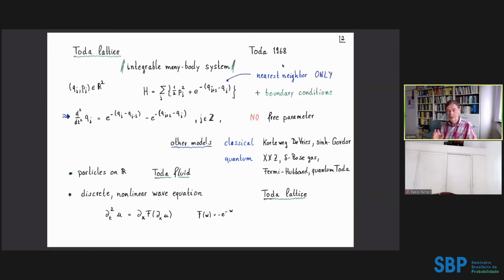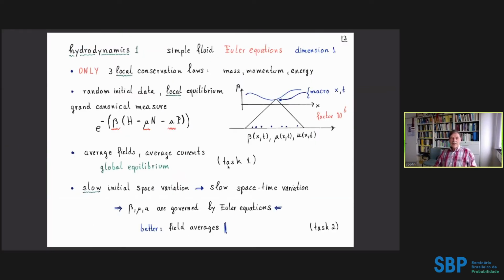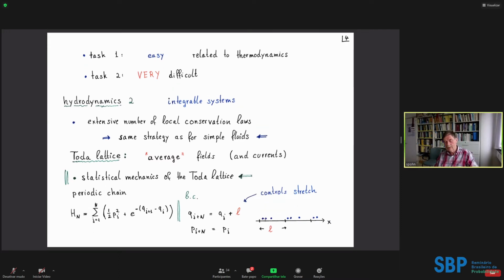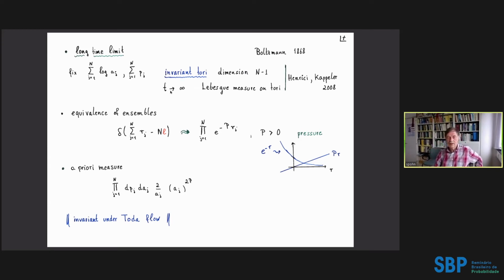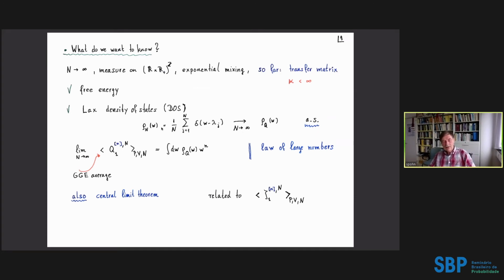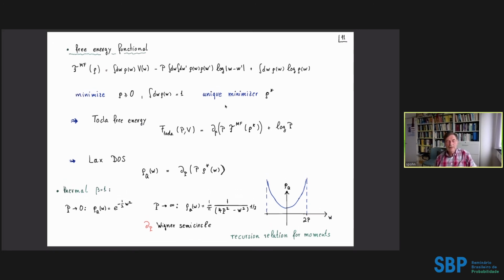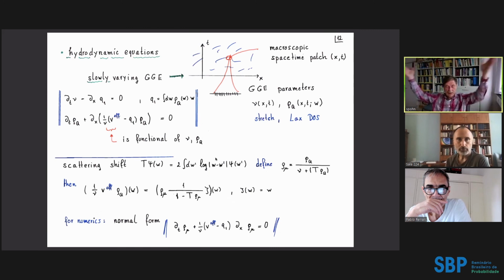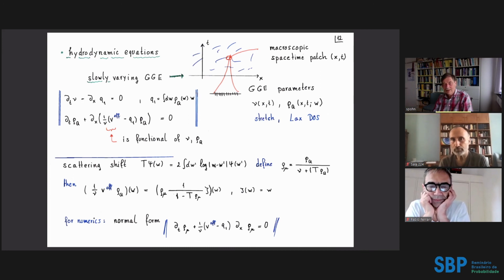SBP: Hydrodynamic equations for the classical Toda lattice - Herbert Spohn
Seminário Brasileiro de Probabilidade
Palestrante: Herbert Spohn, Technical University of Munich

Resumo: The Toda lattice is one of the most famous integrable system of classical mechanics. For N lattice sites there are N+1 conserved quantities. We are interested in the hydrodynamic scale, which means to start with suitably adjusted random initial data. In my talk I will outline the general structure and the resulting hydrodynamic Euler type equations. An unexpected connection to the repulsive log gas in one dimension is discussed.

Apoio:
- IMPA
- Instituto Superior Técnico de Lisboa
- UFBA
- UFMG
- UFRGS
- UFRJ
- Unicamp
- Universidade do Porto
- USP